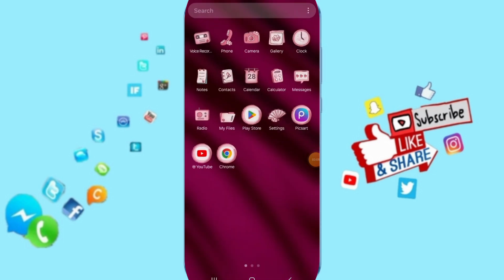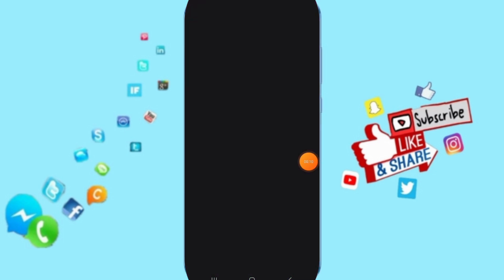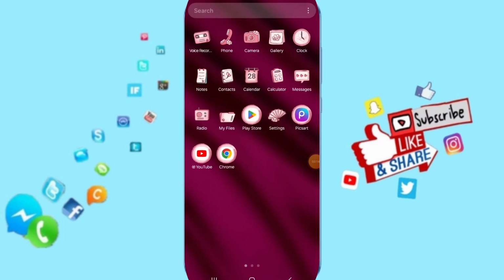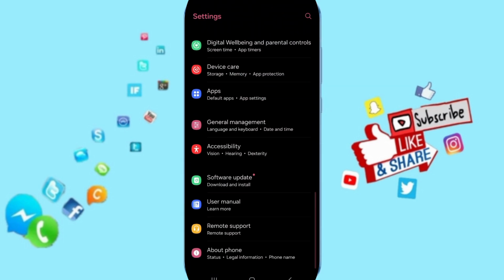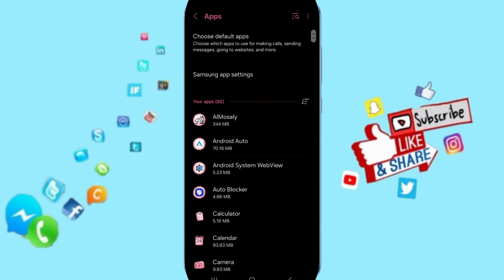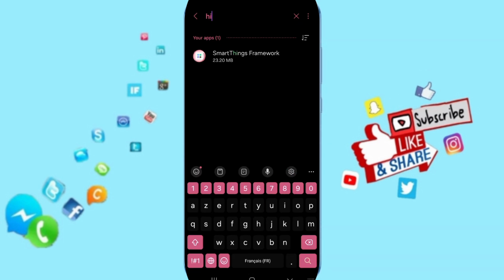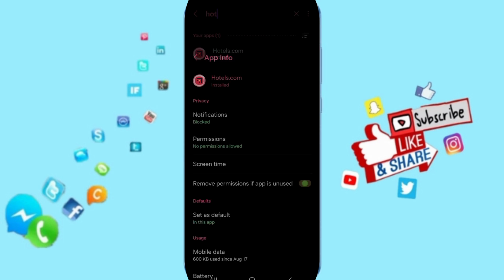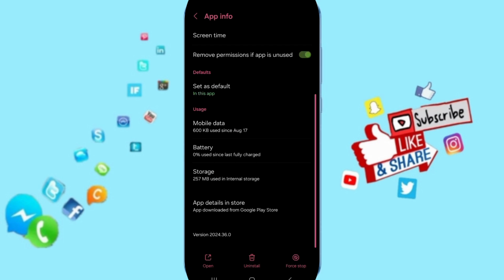How To Fix And Solve Not Installed On Hotels.Com App | Final Solution